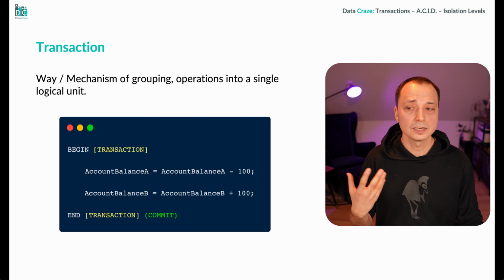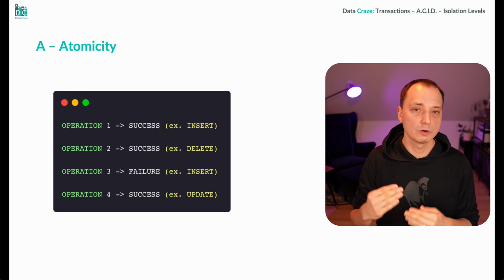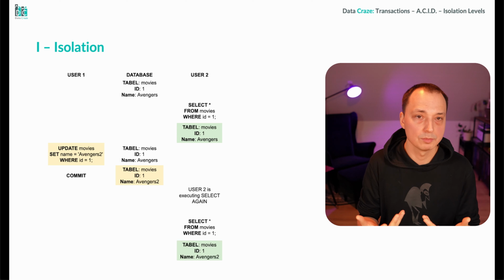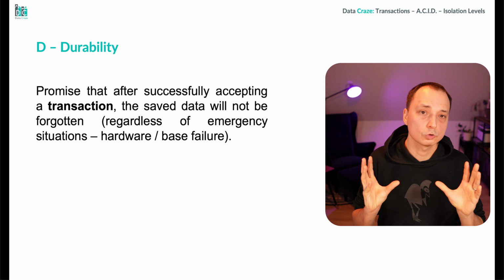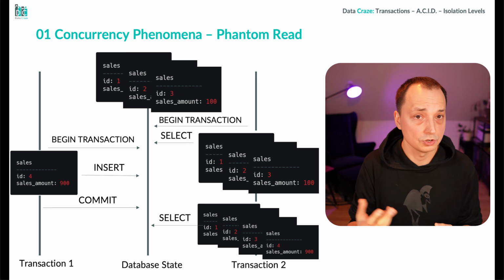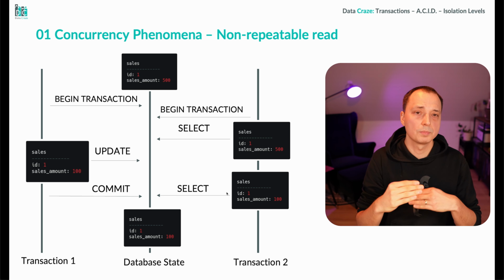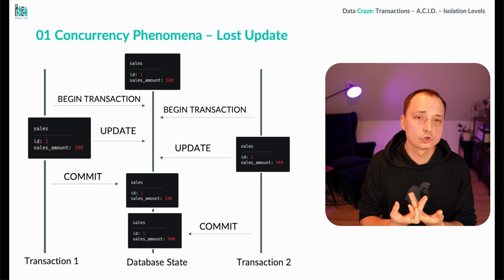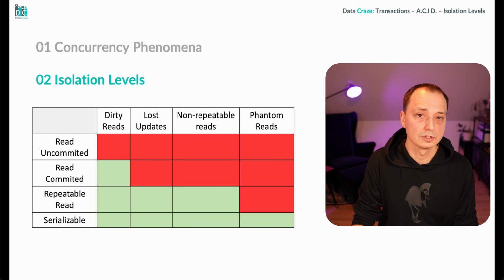Database Transactions & ACID: How It Actually Works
Ever wondered why databases don't lose your money during a transfer? It's all about ACID. In this video, we dive deep into the internal mechanics of Transactions, Concurrency, and why 'Phantom Reads' might be breaking your app.

00:00:00 Intro
00:00:34 Welcome
00:00:47 Transaction
00:02:38 A.C.I.D
00:03:06 Atomicity
00:04:13 Consistency
00:06:32 Isolation
00:08:01 Durability
00:09:53 Concurrency Phenomena
00:10:34 Dirty Read
00:12:18 Phantom Read
00:14:30 Non-Repeatable Read
00:16:28 Lost Update
00:18:33 Isolation Levels
00:19:17 Read Uncommited
00:19:31 Read Commited
00:19:45 Repeatable Read
00:19:52 Serializable
00:20:09 Isolation Levels Trade-Offs
00:21:31 Summary